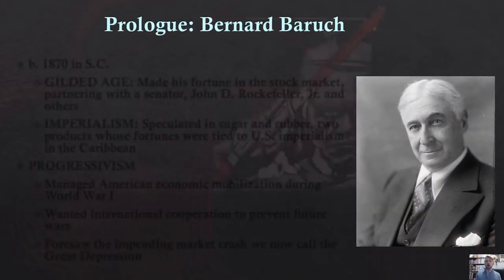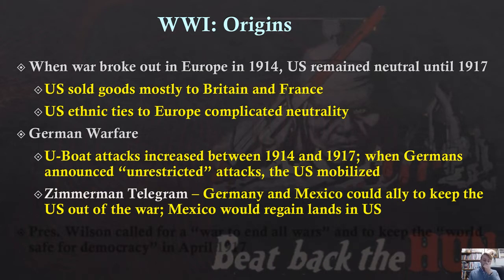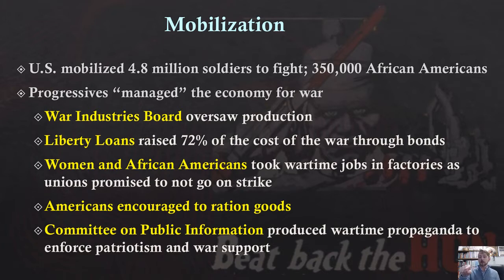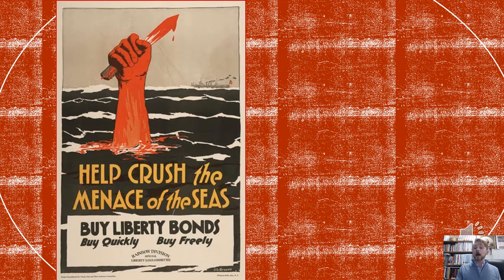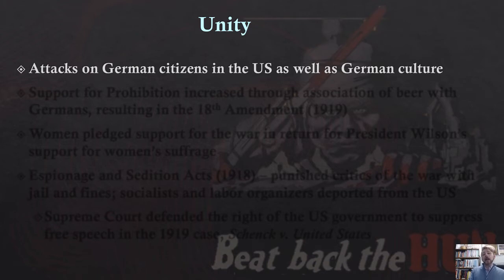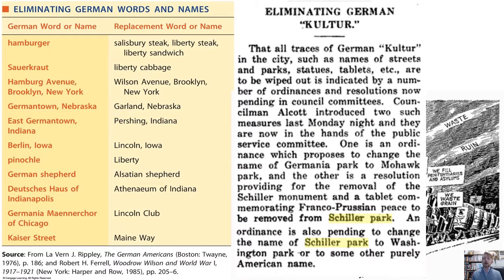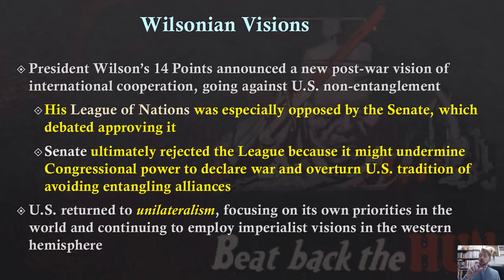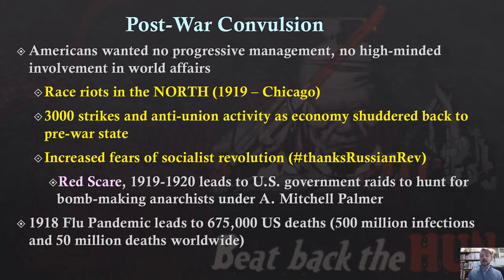World War I 2021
APUSH, Lecture 21, 2021 Version

This condensed look at World War I examines the causes of the war and the results of US involvement in the war's aftermath.